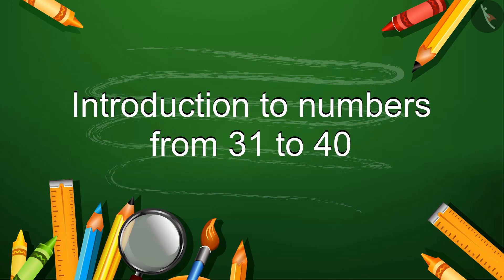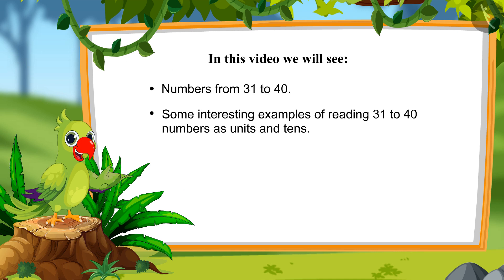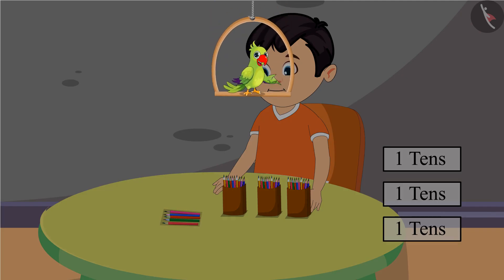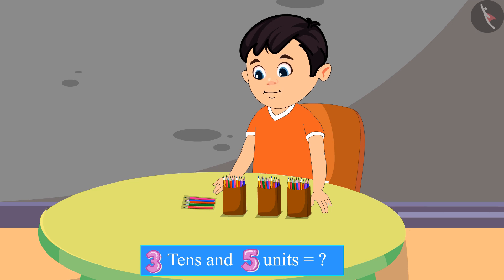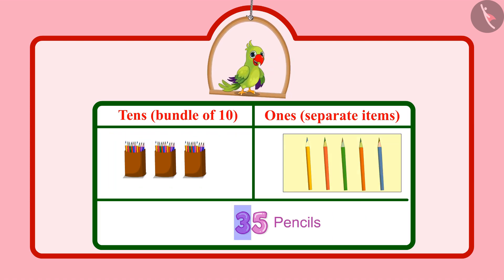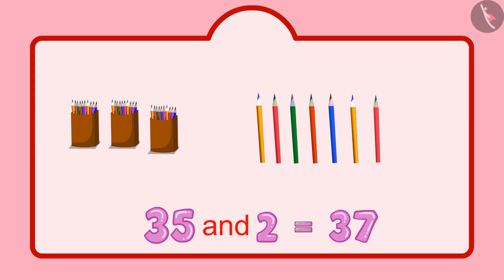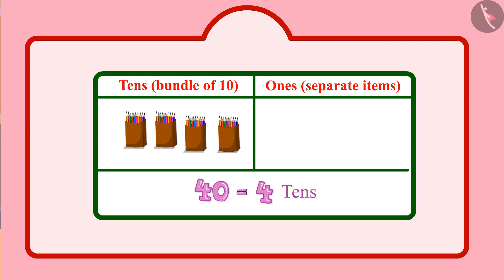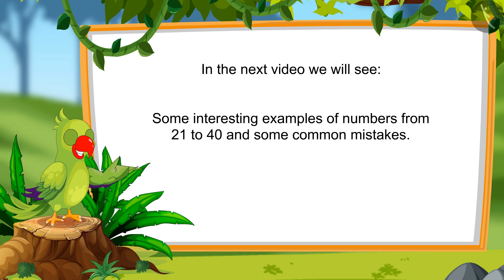Numbers from 21-40 | Part 2/3 | English | Class 1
Numbers from 21-40 | Two digit numbers | Grade 1 | NCERT | Numbers from twenty one to fifty

Welcome to part 2 of Numbers from 21-40. In this video, we will discuss various examples of Numbers from 21-40.